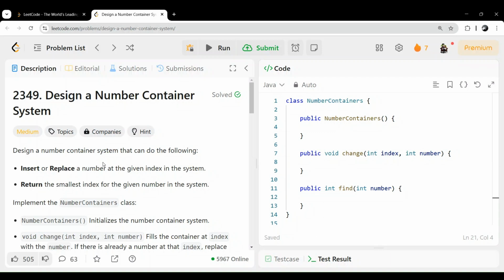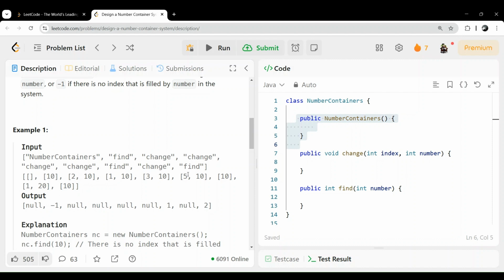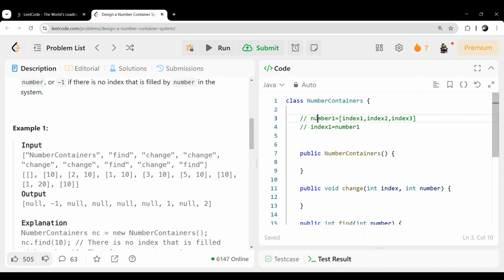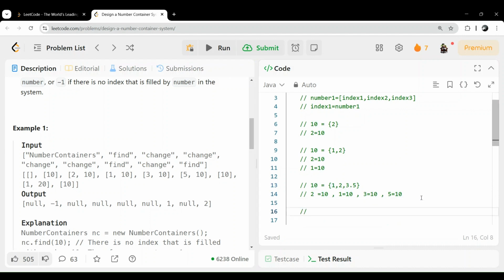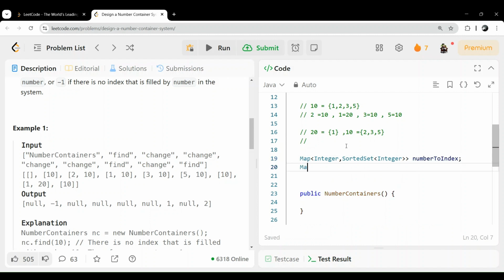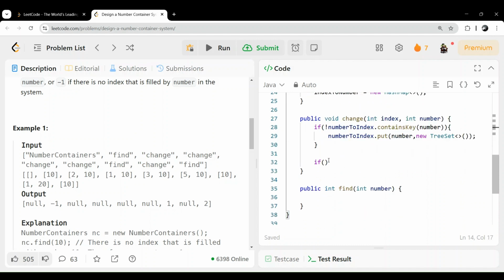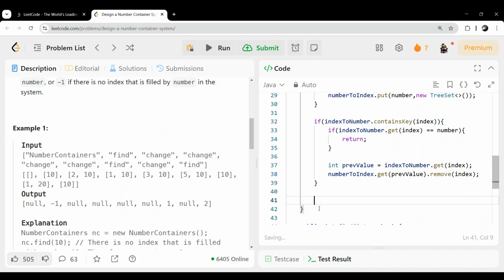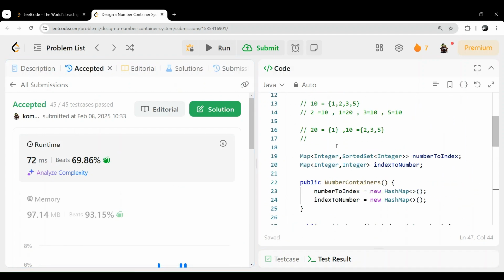Leetcode | 2349 Design a Number Container System| Java | Simple Approach | Hashing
2349  Design a Number Container System  JAva

983. minimum cost for tickets
leetcode 494
leetcode 2381
leetcode 983
leetcode 45
leetcode 162